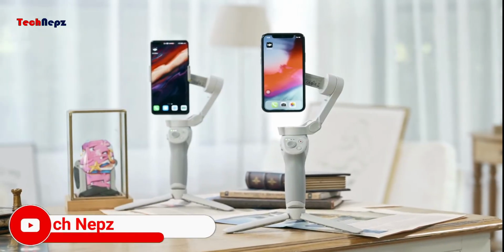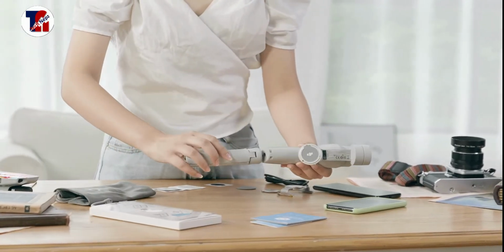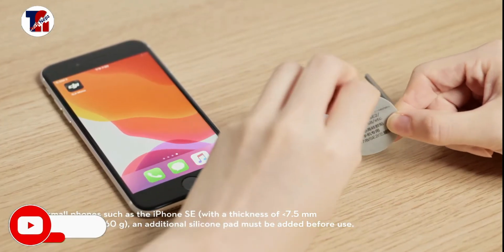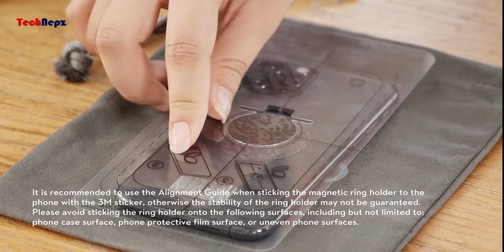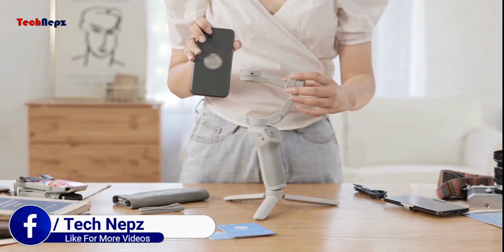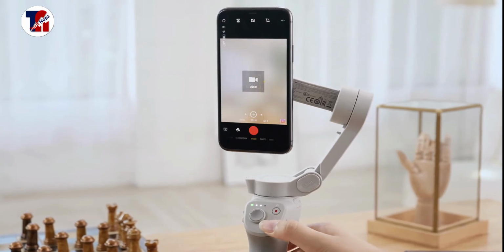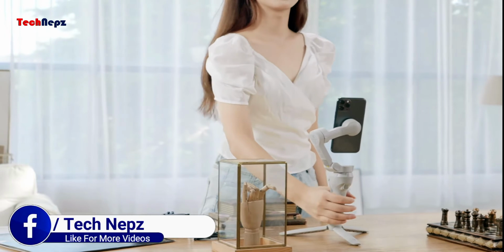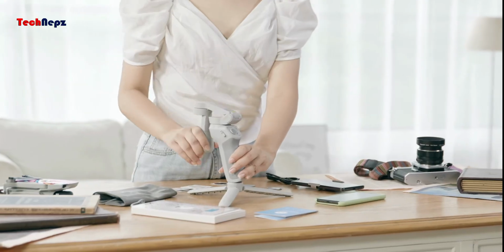How to Use Osmo Mobile 4 DJI OM 4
DJI Osmo Mobile 4 Unboxing & Review in Nepali | Smartphone Gimal Stabilizer OM 4 Price in Nepal Video YAHA CHHA सथिहरु यो भिडियोको बारेमा कुनैपनि सल्लाह / सुझाव अथवा कुनै प्रश्न छन् भने कमेन्ट गर्नुहोला, यदि तपाईंलाई भिडियो मन परेमा like, Share or Comment गर्नु होला अनि एस्तै जानकारी मुलक भिडियो लागि यो च्यानललाई Subscribe गर्नु होला, धन्यवाद

If you have any complaint with respect to the content of any video of this channel kindly send us your complaints to

यस च्यानल मा रहेका Video हरु कपि, Download गरी अन्य Channel मा upload गरेको पाएमा प्रचालित कानुन बमोजिम कडा भन्दा कडा कारबाही गरिनेछ
Using of this video on other channels without prior permission will be strictly prohibited. (Embedding to the websites is allowed)

अन्त्यमा यो च्यानलमा लाइक र सस्क्र्यिब गर्न नभुल्नु हाम्रो च्यानलमा आएर भिडियो हेरिदिनु भएकोमा धेरै आभारी वक्ता गर्न चाहन्छु| Pabindra Thapa